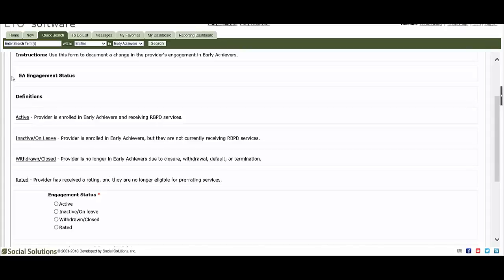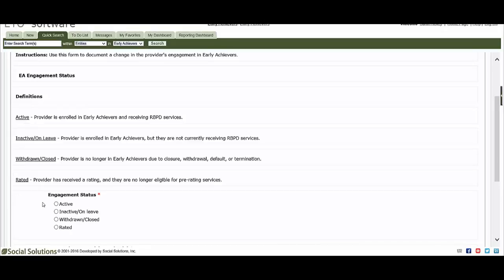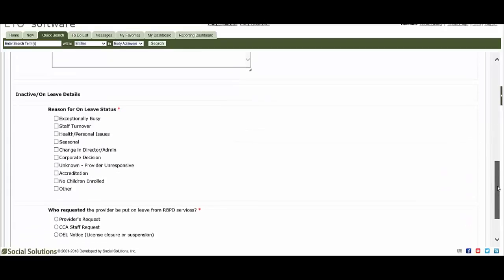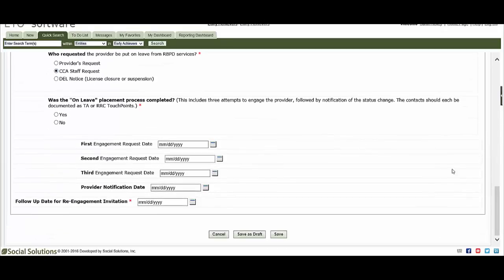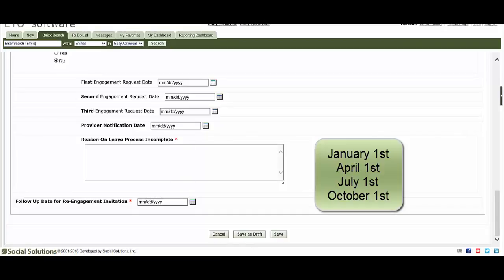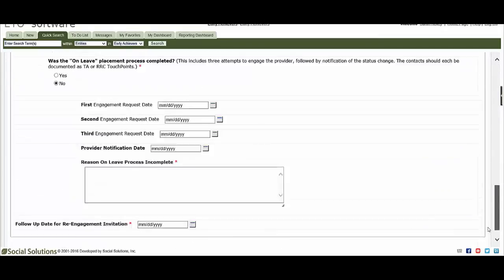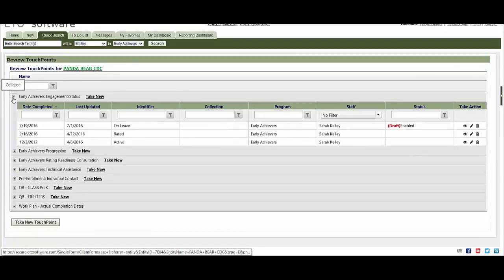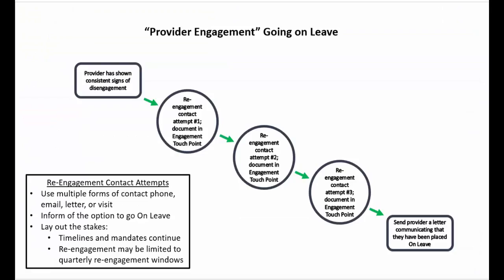ETO Engagement Status TouchPoint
This video demontrates when and how to record an ETO Engagement Status TouchPoint.